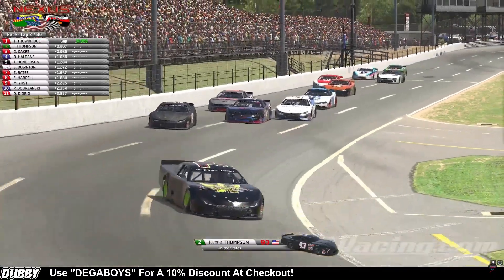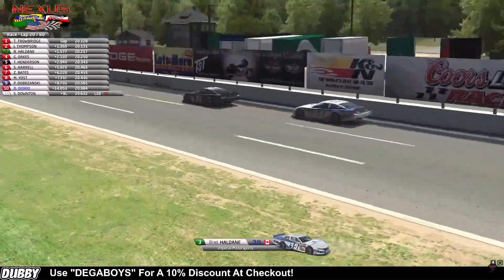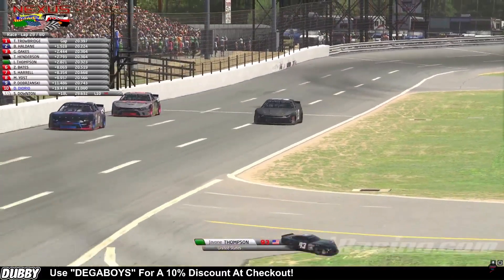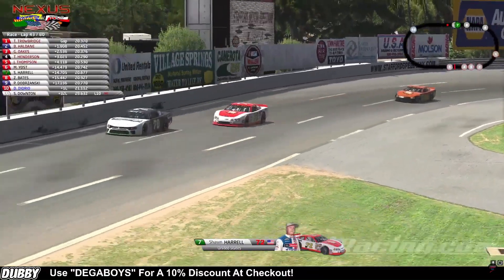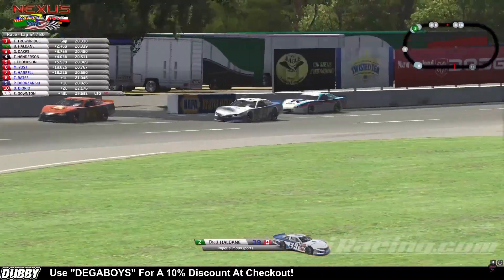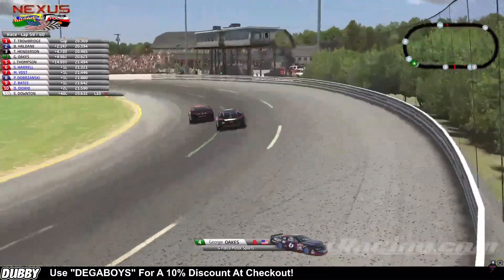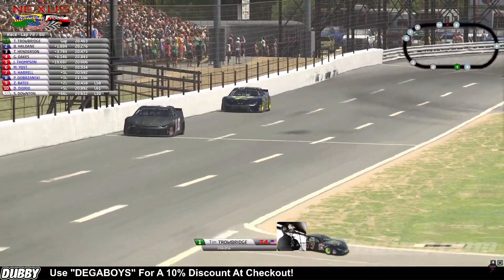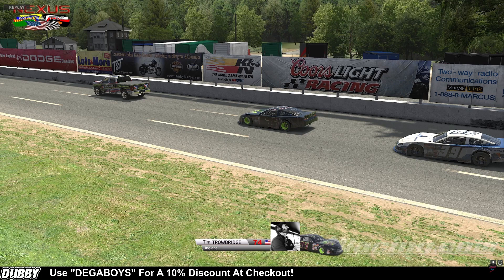NSR Nexus National Tour S2 | Stafford Full Race Highlights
Full Race Highlights from Nexus National Tour @ Stafford
Congratulations to race winner Tim Trowbridge!